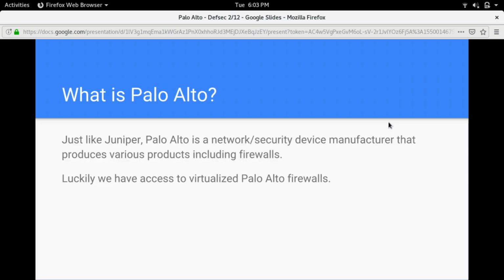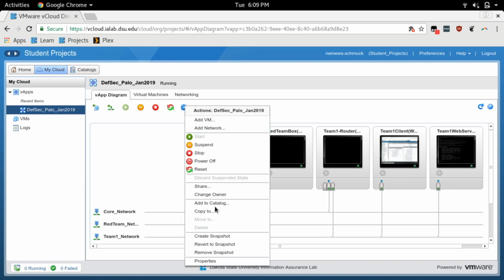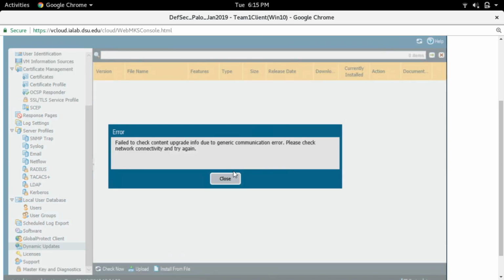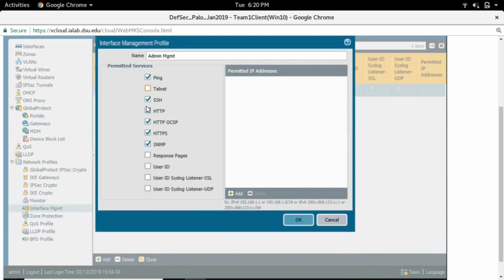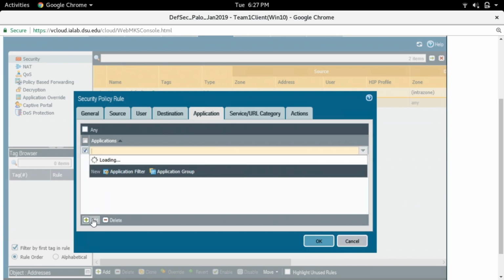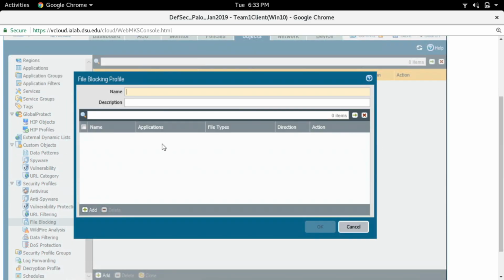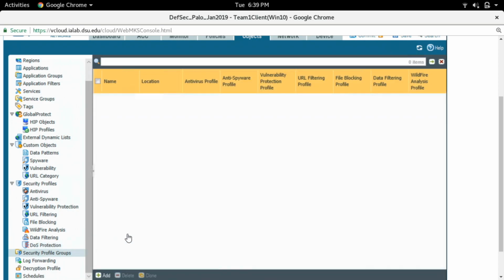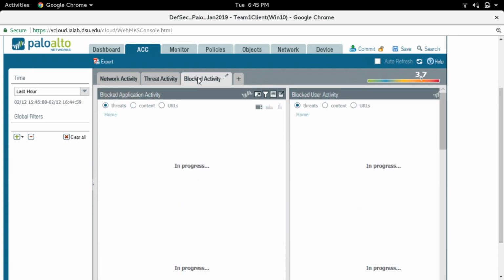2/12/19 - Palo Alto